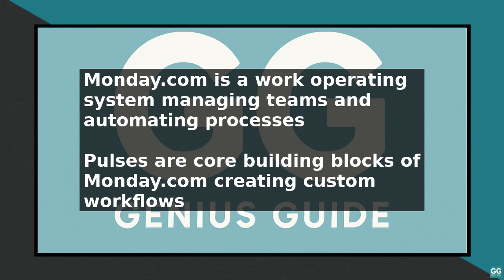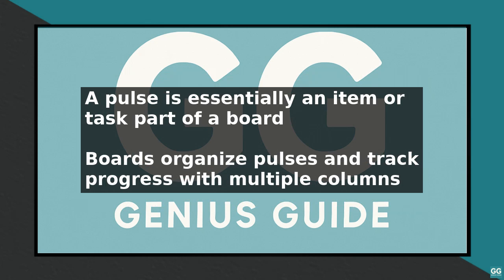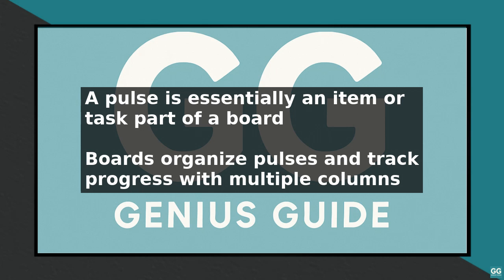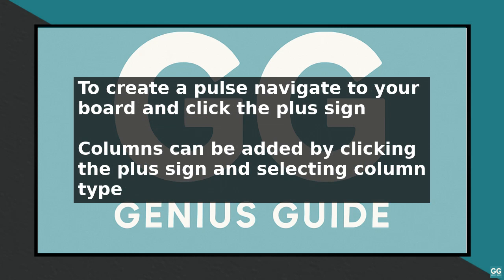Step By Step Monday.com Pulses (2025)